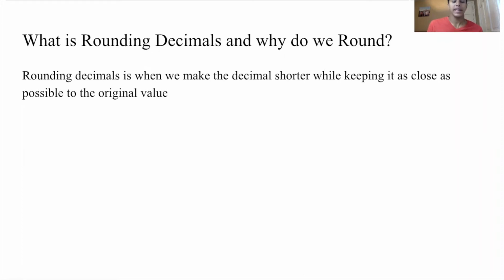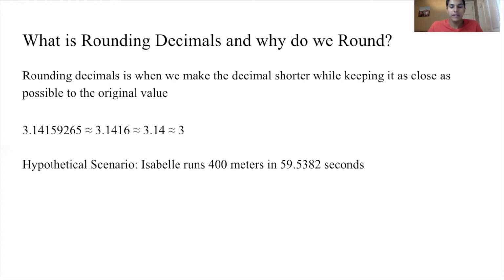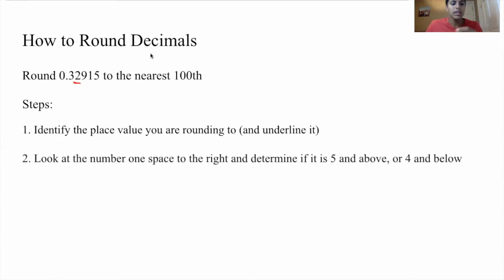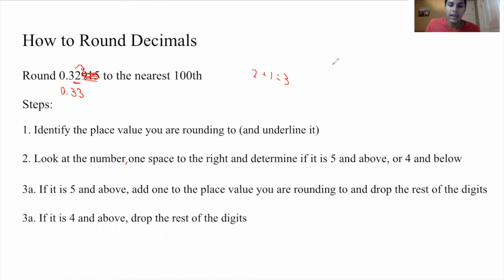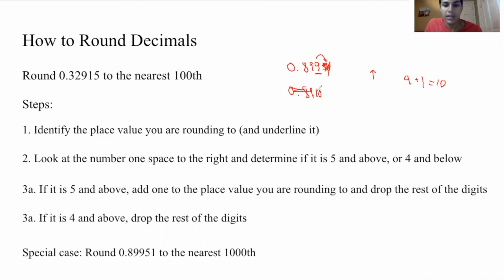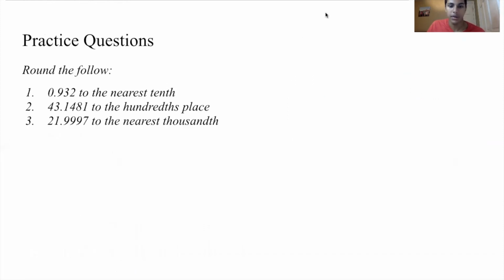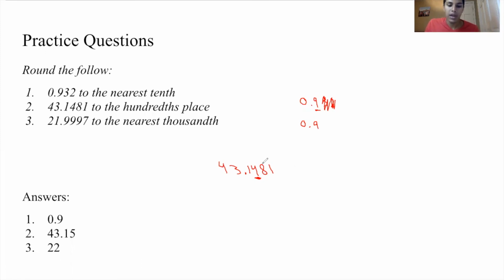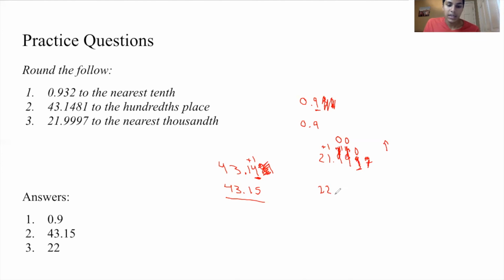How to round decimals: Natick Public Schools Grade 5-6 Enrichment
This is a video about how to round decimals